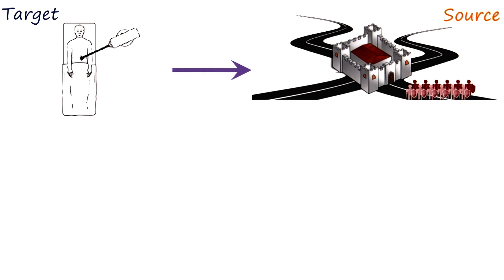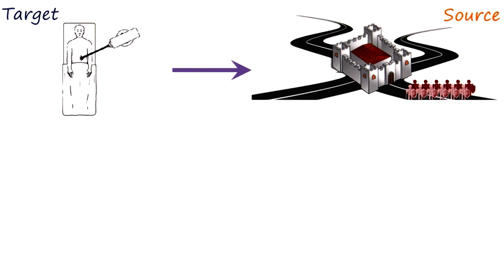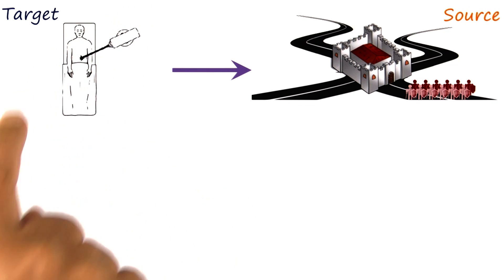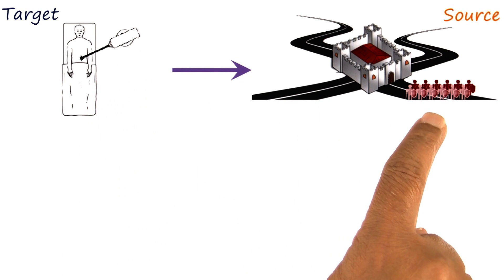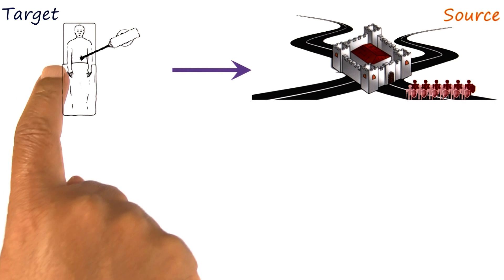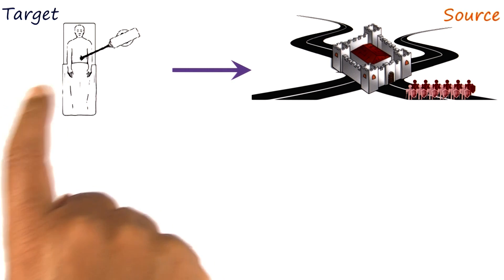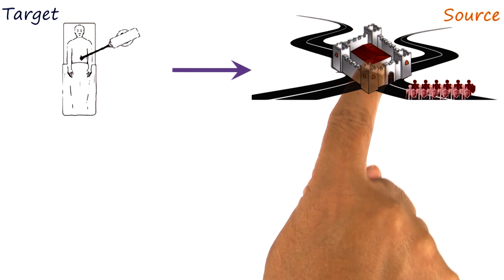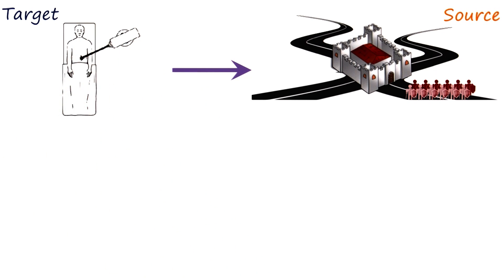Analogical Mapping - Georgia Tech - KBAI: Part 4